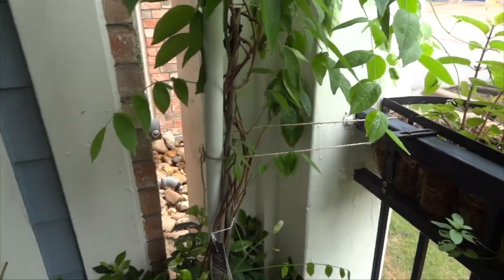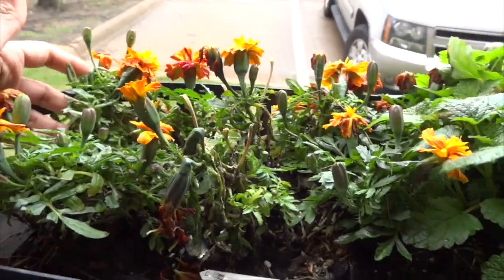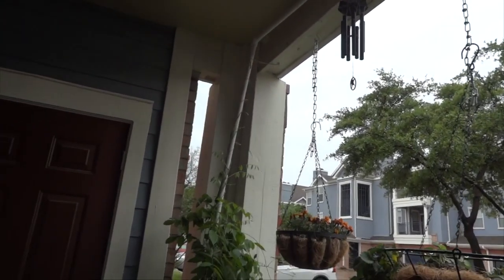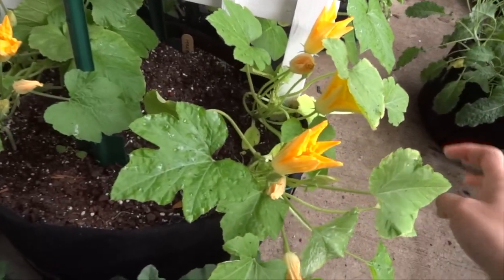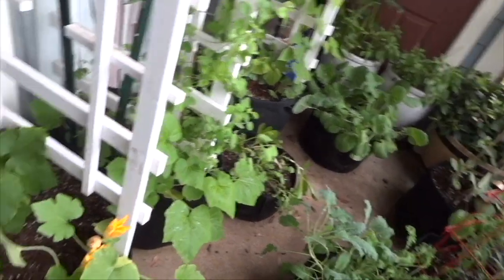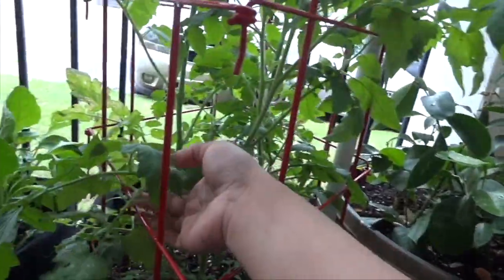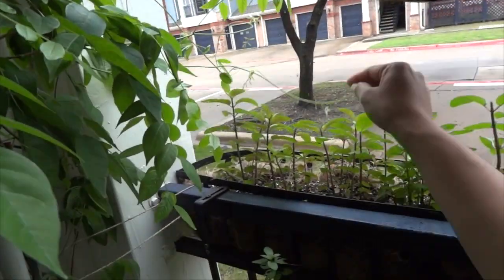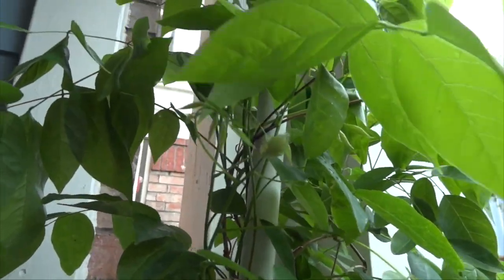Weekly Garden Tour || Urban Patio Container Gardening 2019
Hello Everyone,
This is the weekly garden tour as of April 14th - April 20th, 2019.
Just stepping out and taking care of my little garden today.

The Official Hossain Family

Instagram: The Official Hossain Family